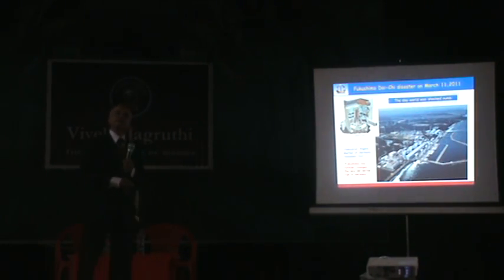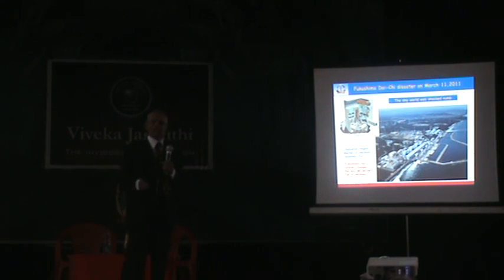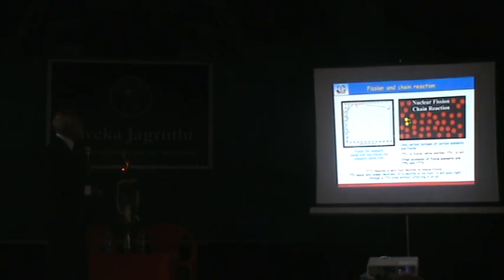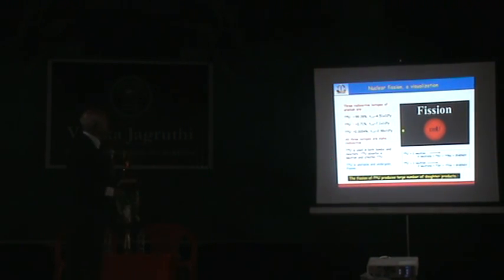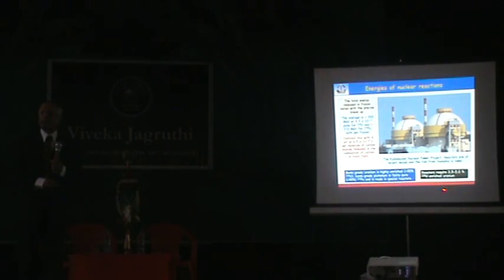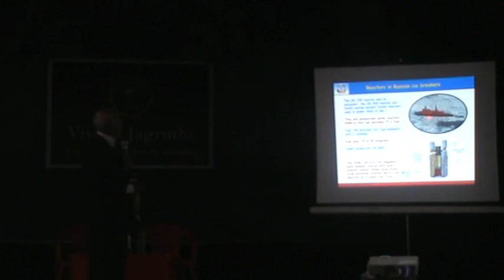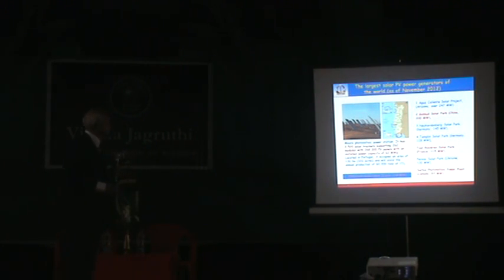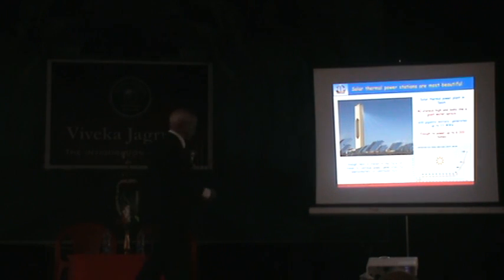How Science motivates Engineering - 2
A talk on 'How Science motivates Engineering' by Dr.K.J.Rao, Emeritus Professor, SSCU, IISc, at Viveka Jagruthi Samavesha - '14 (21 July 2014)